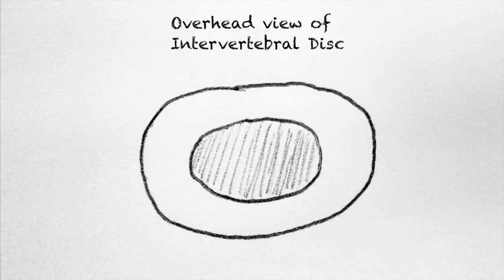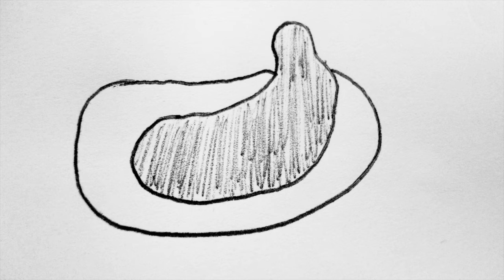Lumbar Disc Herniation - LDH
KIN 461 Prevention of Sports Injuries I

Video Group Members:
Carly Peterson, Cynthia Cheng, Eleanor Roberts, Ingrid Zwaiman, Thomas Maurer

**A list of references to the claims made in this video can be found in the page summary posted on Connect**

Professor:
Karim Khan